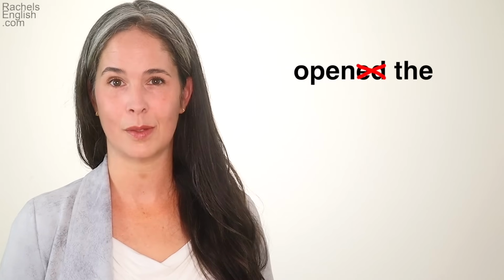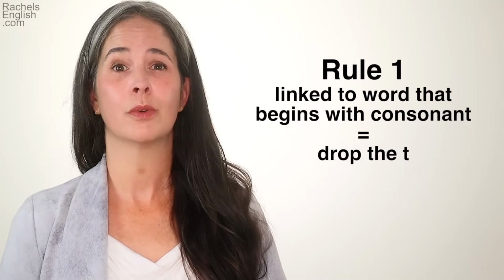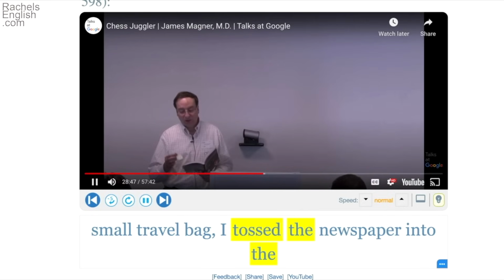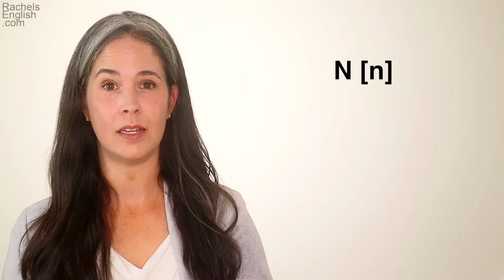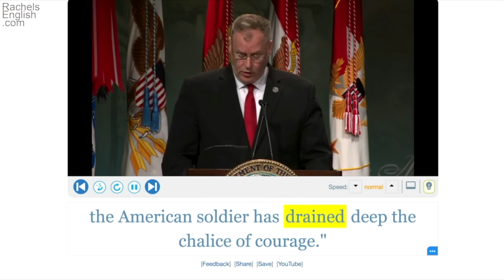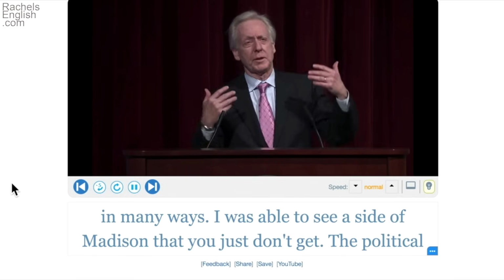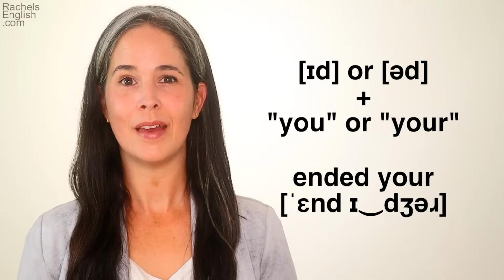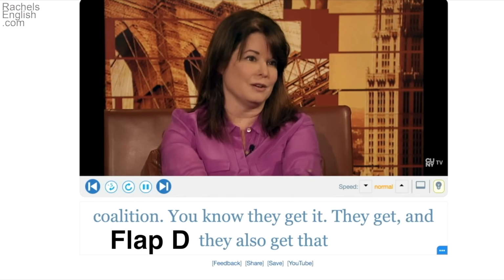Get It RIGHT! | How To Nail -ED Endings—Speaking English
Speaking English is tricky! But if you can nail one of the most common past tense forms your spoken English will quickly sound more natural! The -ED ending in written English keeps things tidy. When we’re spreading English?…not so much! It’s a case study in the way reductions impact spoken English. I’ll explain everything and before you know it you’ll be speaking English more like a native speaker.

- Get my Free Course, the Top 3 Ways to Master the American Accent 🇺🇸

00:00 Introduction
00:05 How the past tense ed ending can disappear in spoken English
00:10 looked
00:20 looked for
01:18 3 different pronunciations of ed endings
01:30 Free course: Top 3 Ways to Master the American Accent
01:47 Rule 1
04:32 Rule 2
05:20 Rule 3
05:47 worked, opened, needed
05:58 more details about Rule 1
07:08 ch
09:17 F
10:02 K
11:09 P
13:20 S
14:50 SH
15:39 TH
16:36 Rachel's conclusion for rule 1
17:19 T Sound Dropped
19:14 Rule 2
23:51 Rule 2 - ending sound voiced
30:23 L like in the word drill
32:05 M like in the word bummed
33:54 N
34:23 signed
35:05 drained
36:13 NG
36:24 longed
37:28 voiced TH
37:35 smoothed, bathed
38:30 V like moved
39:21 Z like buzzed
40:36 ZH
40:42 barraged
48:36 Rule 3
49:12 Summary of rule 1 and 2
50:21 ended up
50:33 acted on
51:01 it ended
52:09 flap T heated, dated ,noted, waited
52:56 parted
52:05 alerted
53:10 Flap D
53:18 boarded, worded
53:52 nt+ed, wanted
55:13  counted
55:22 pointed
55:34 planted
55:50 nd+ed
1:00:18 like and subscribe